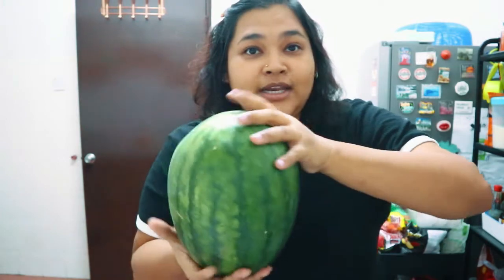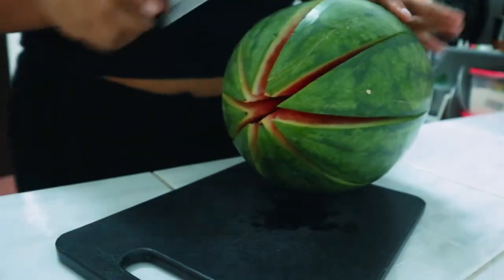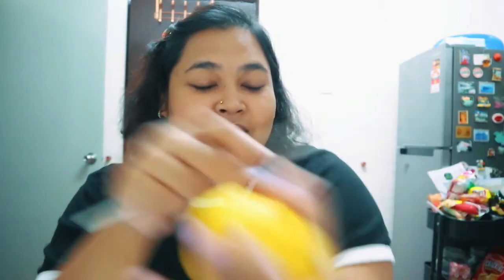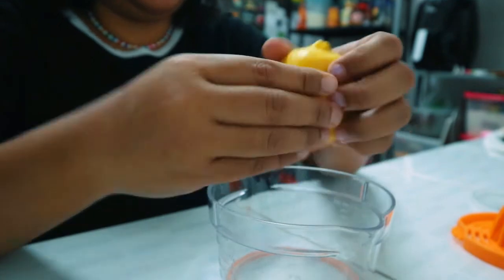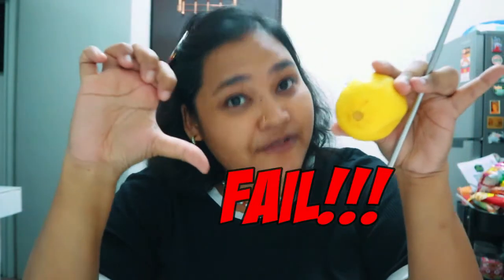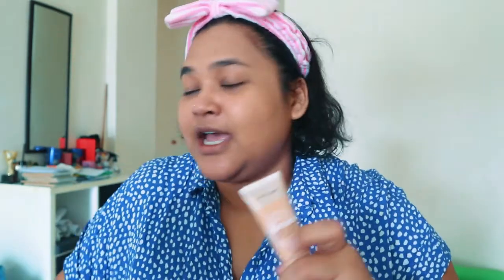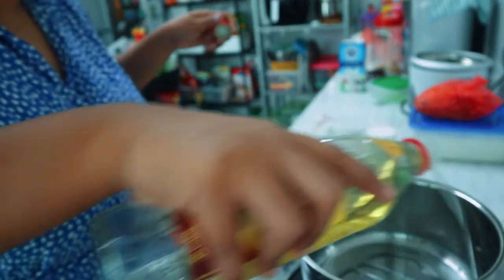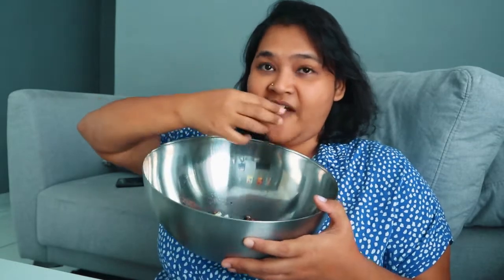I tried Tik Tok Life Hacks - went wrong!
Hope you enjoy the video!!! xoxo

⚡️ my small business: @leyley.studio